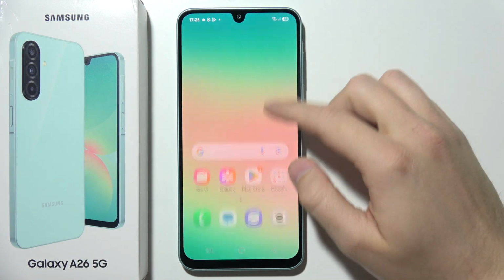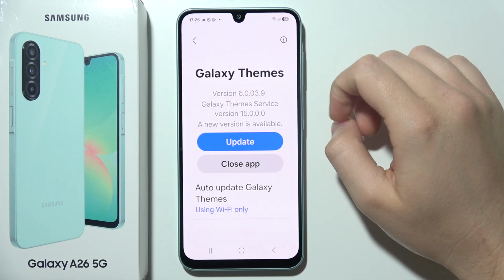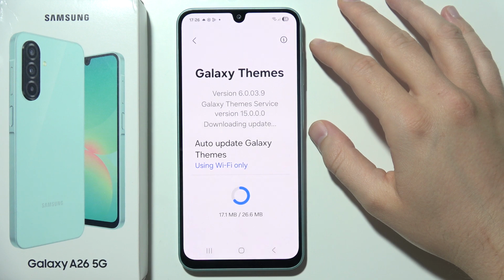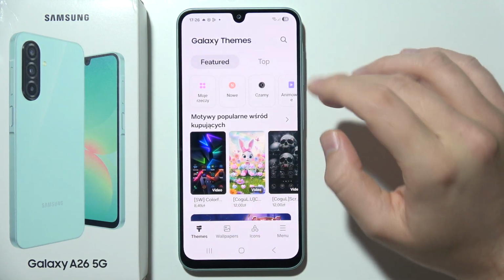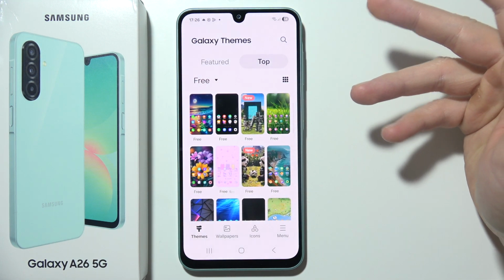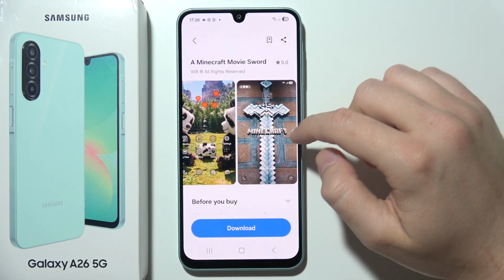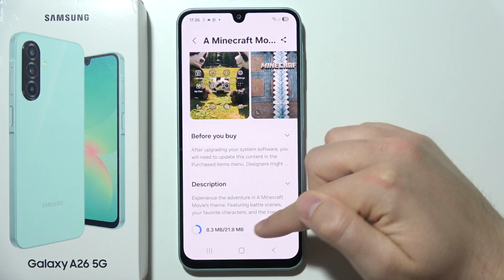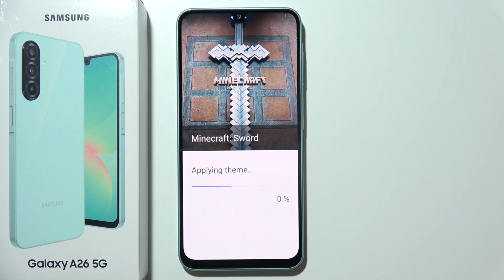SAMSUNG Galaxy A26 5G: How to Change Theme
Learn how to change the theme on your Samsung A26 to give your phone a fresh look. You can choose from various themes to customize the appearance of icons, backgrounds, and more. In this video, I’ll show you how to easily switch themes on your device. Personalize your Samsung Galaxy A26 5G for a unique and stylish experience.